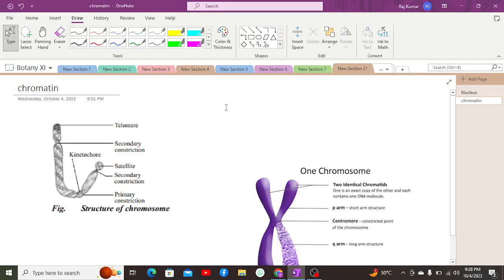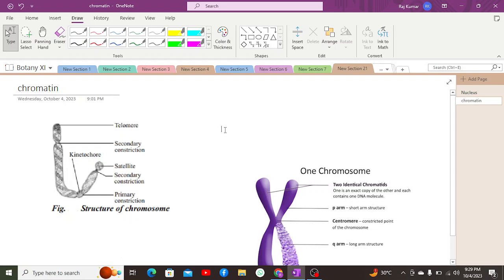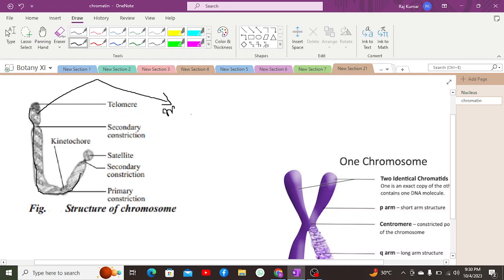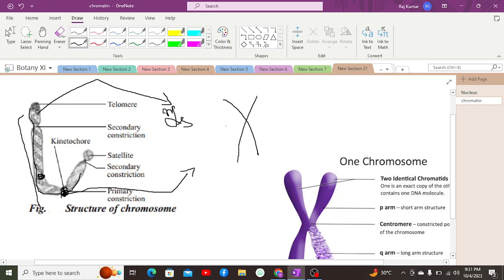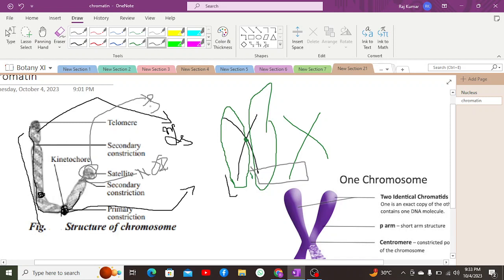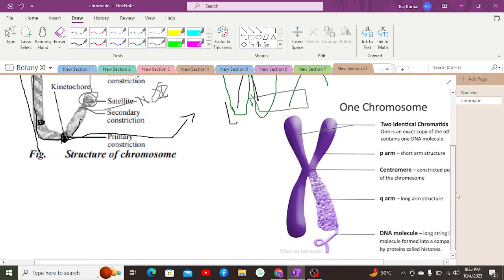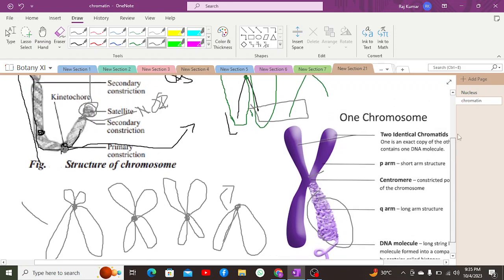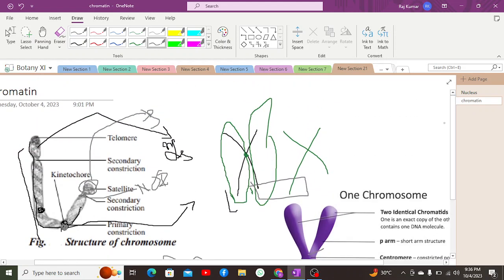Structure of Chromosomes + Chromatin network | The Cell | STB/MDCAT/NEET | Botany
In this video, we have discussed the detailed study of the Structure of Chromosomes + Chromatin network.